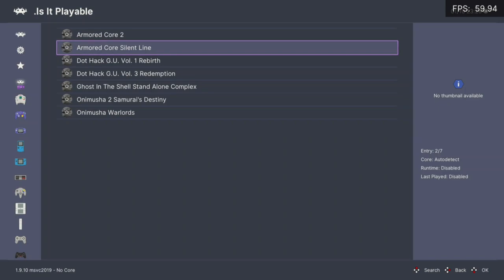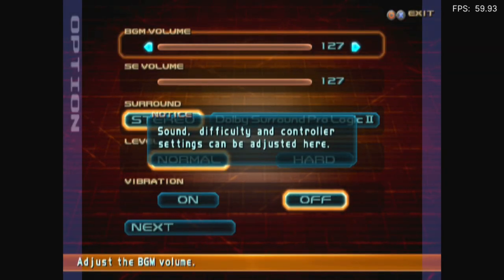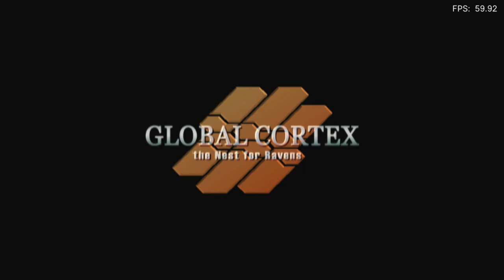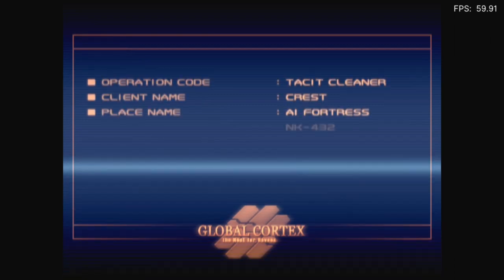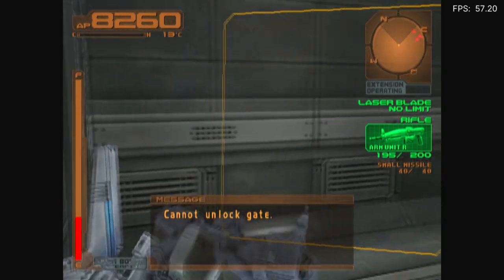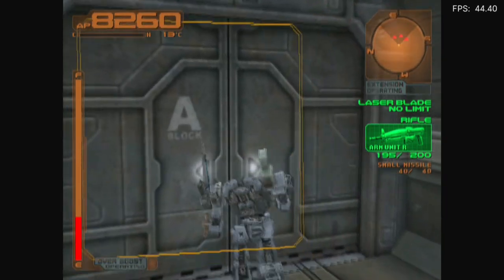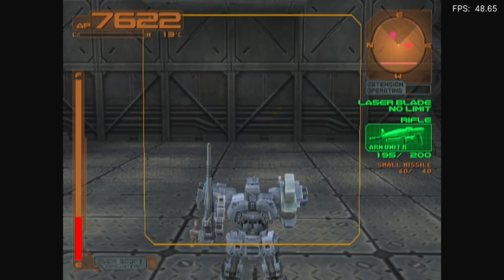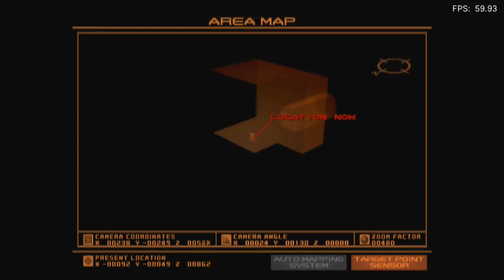Is Armored Core: Silent Line Playable? RetroArch Performance [Series X | PCSX2]